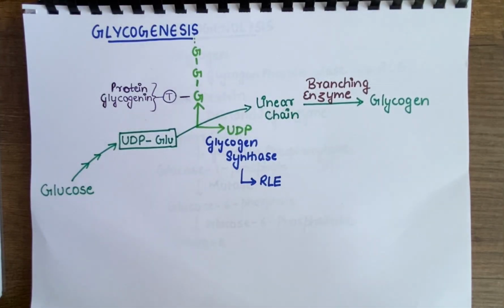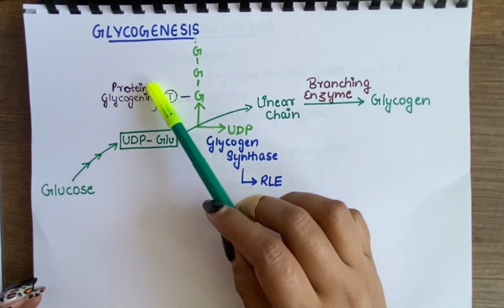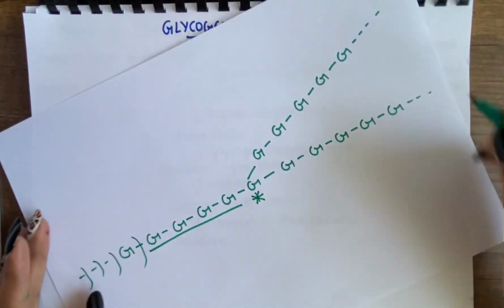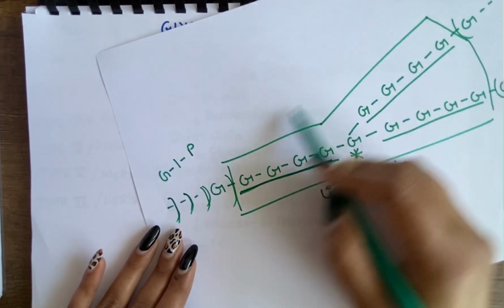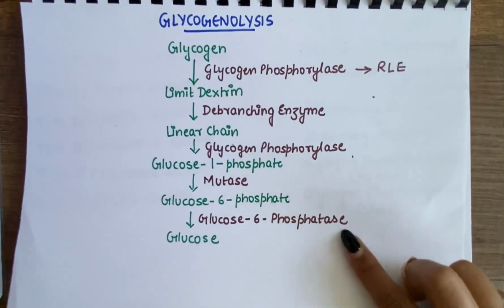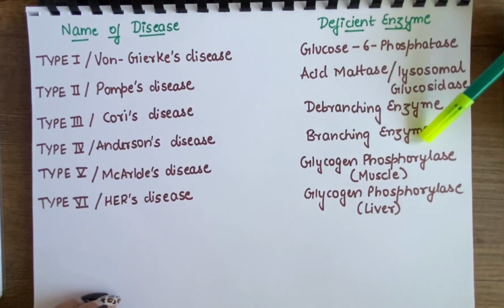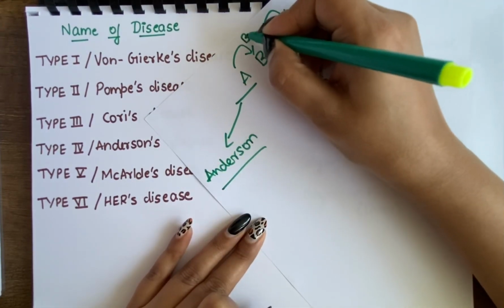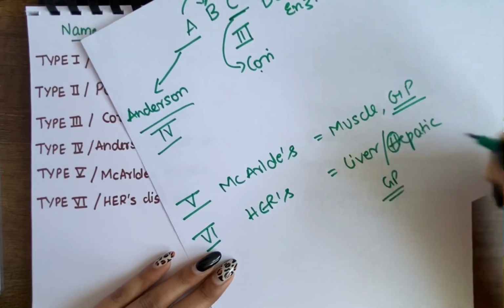Glycogen Storage diseases made easy